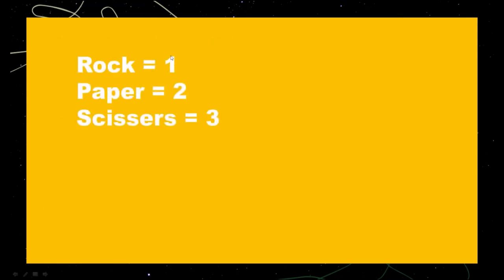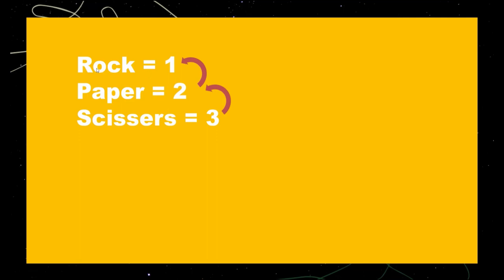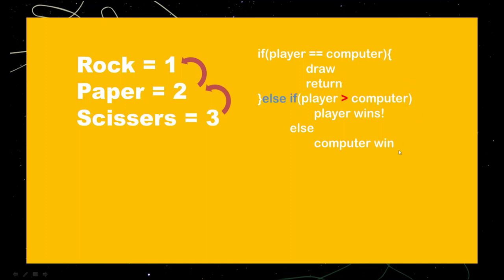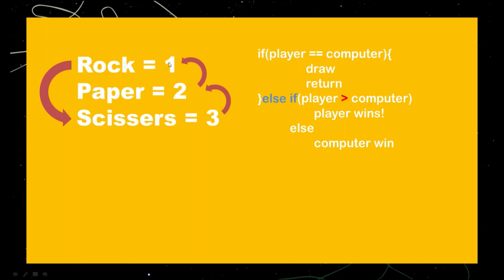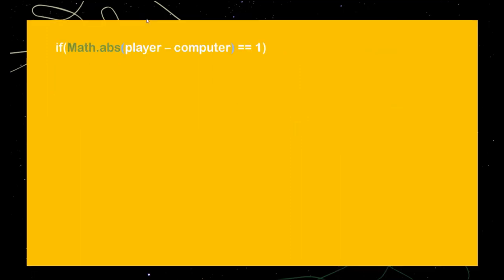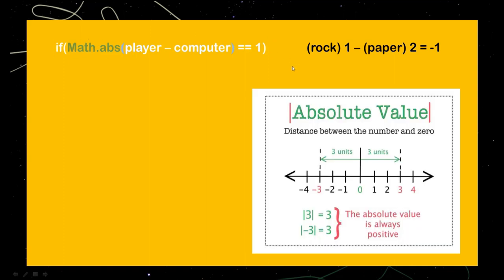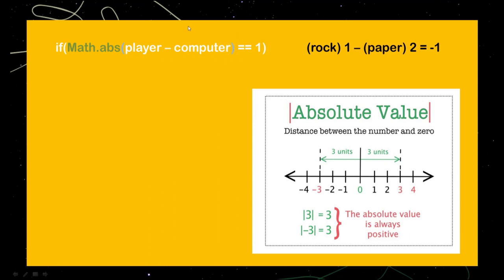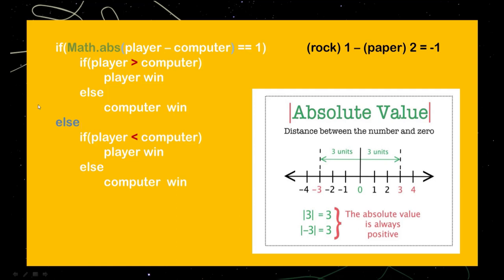Rock, Paper, Scissors: New Algorithm! 👊✋✌️ (Most Efficient)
In this exciting video, I delve into the world of programming and coding to find the ultimate algorithm for the classic game of Rock, Paper, Scissors! Join me as I explore different strategies and techniques, uncovering the secrets behind this timeless game. Whether you're a coding enthusiast or just curious about how algorithms work, this video is packed with valuable insights and fascinating experiments. Get ready to level up your Rock, Paper, Scissors game with the best algorithm out there! 💻🤖🎮

In this video, we're going to talk about the best algorithm for Rock Paper Scissors. We'll explore different data structures that can be used to solve the game, and we'll give you a reference implementation in C#.

If you're curious about the best algorithm for Rock Paper Scissors, then this video is for you!
After watching this video, you'll be able to solve Rock Paper Scissors using the best algorithm for your data!